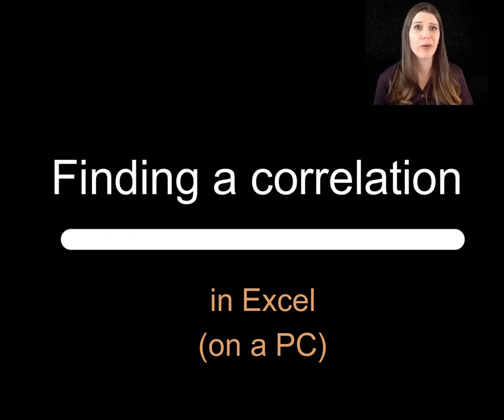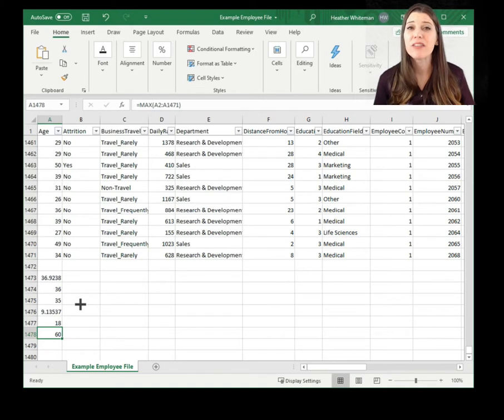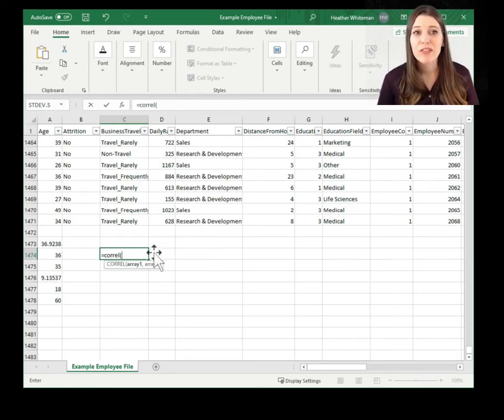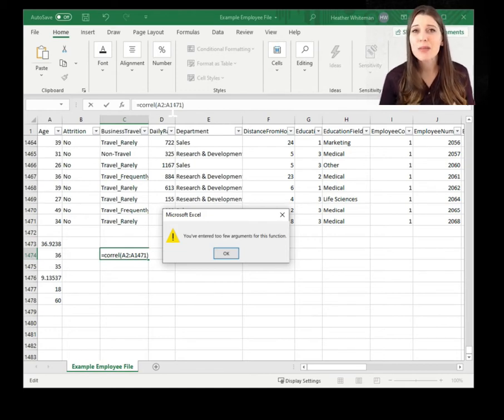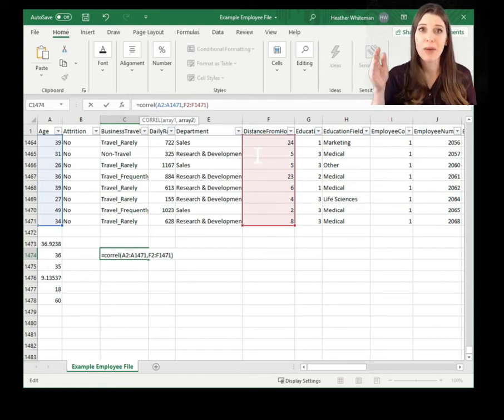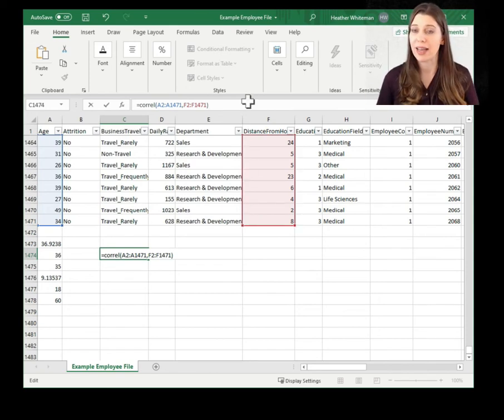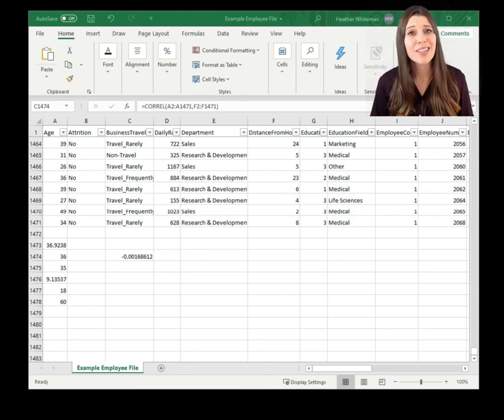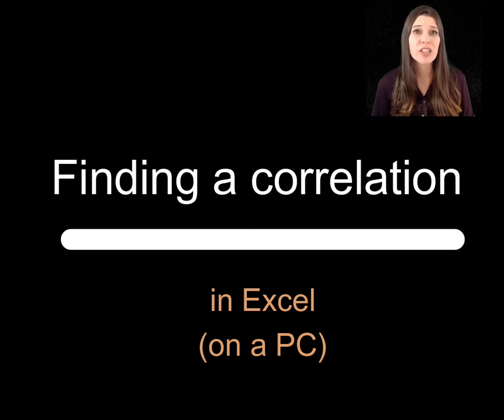Finding Correlations in HR Data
In this video I will walk you through how to find a correlation in an HR data set using Excel.